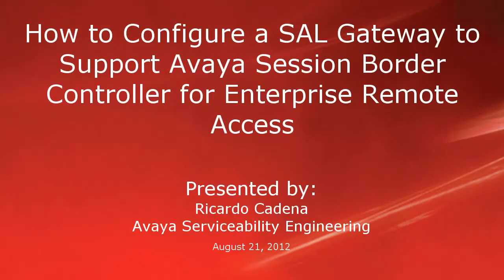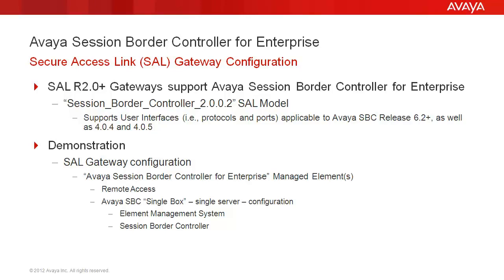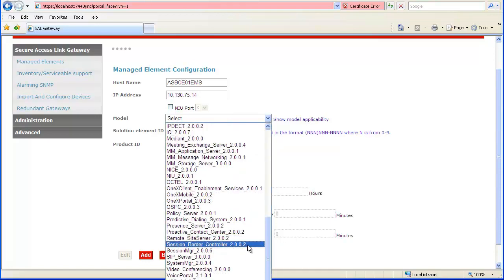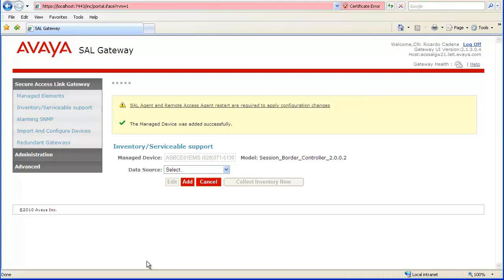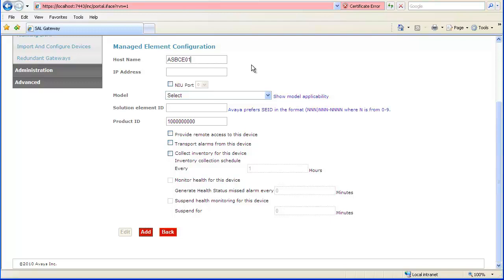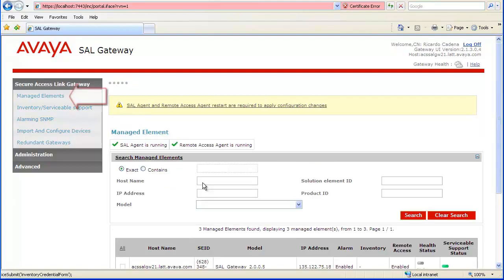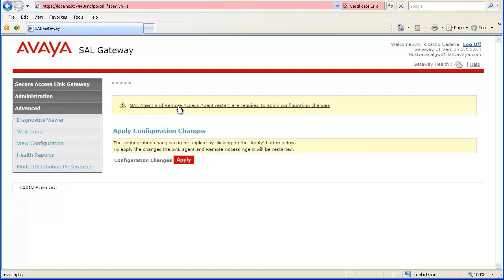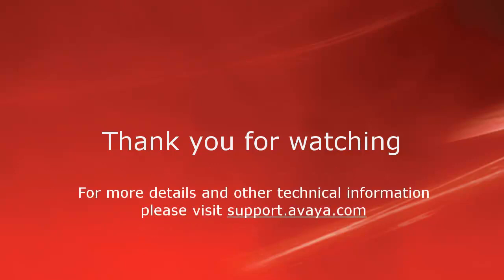How to Configure a SAL GW to Support Avaya Session Border Controller for Enterprise Remote Access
This video is about configuring a Secure Access Link Gateway to support Avaya Session Border Controller for Enterprise Release 6.2 Remote Access We will briefly show the steps taken to add Avaya Session Border Controller components as Managed Elements in a SAL Gateway. Produced by Ricardo Cadena.

Video Content Timeline:
00:05 Title
00:20 Slide 1 (SAL Gateway and Model Release; Demonstration Summary)
01:33 Demo begin (Access SAL Gateway)
 01:56 Managed Element page (1)
02:00 Add Managed Element: EMS
03:41 Inventory Configuration page
04:16 Managed Element page (2)
04:44 Add Managed Element: SBC
06:05 Inventory Configuration page 06:21 Managed Element page (2)
06:30 Appropriate SAL Model available?
07:01 "Advanced", "Model Distribution Preferences" page
07:28 Restart SAL Agents
07:46 "Apply Configuration Changes" page
 08:08 "Network Connection Interrupted"
 08:20 Re-access SAL Gateway
 08:44 Thank you; Questions/Feedback